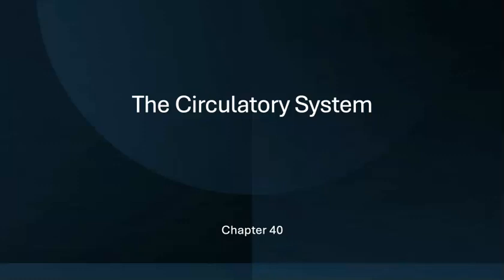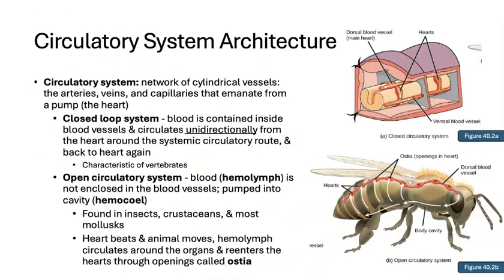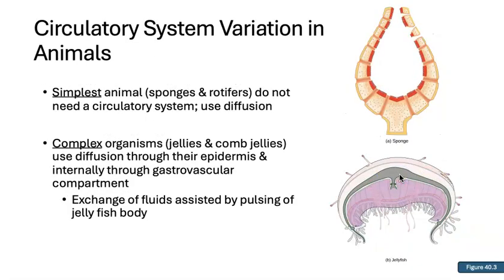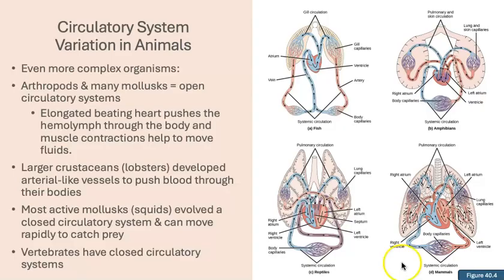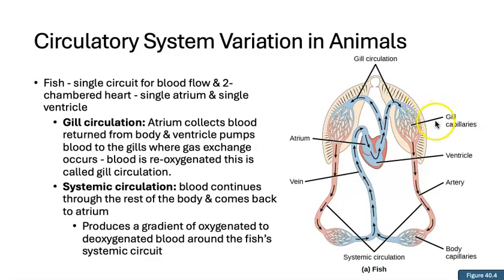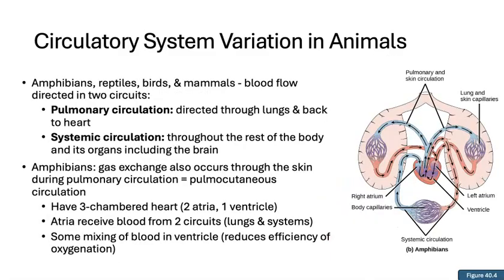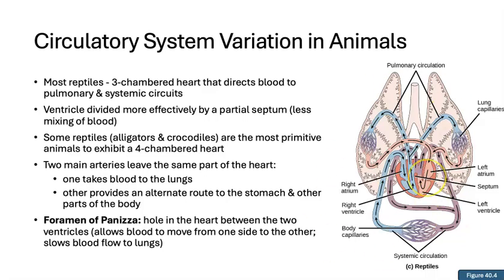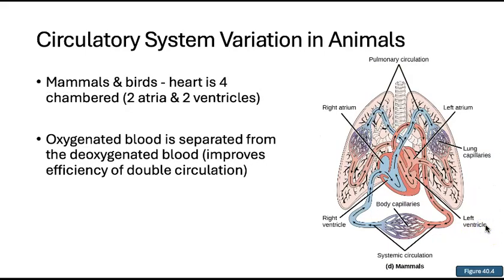AHS 120: Ch 40.1- Overview of the Circulatory System